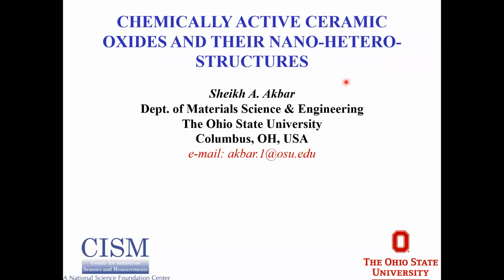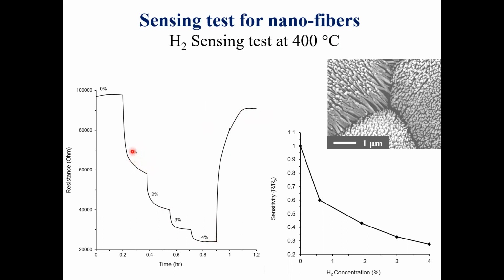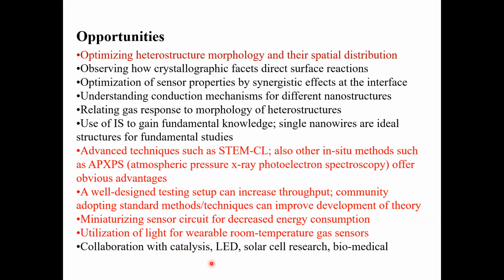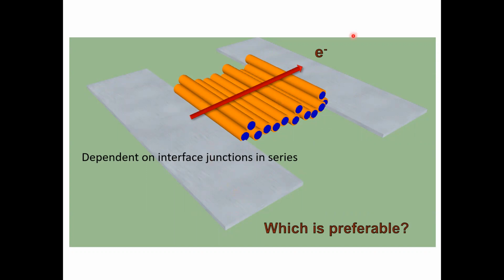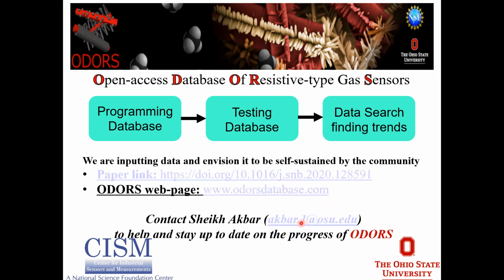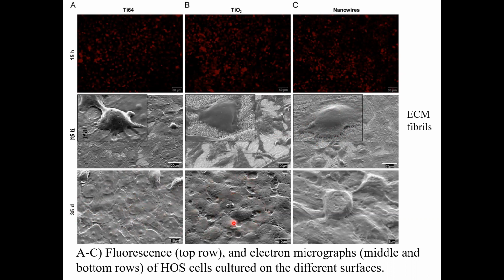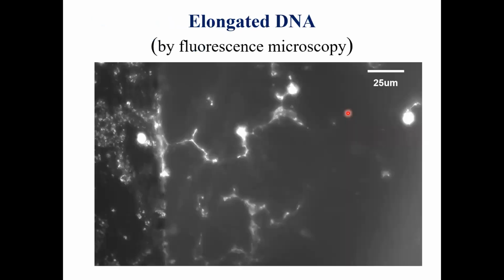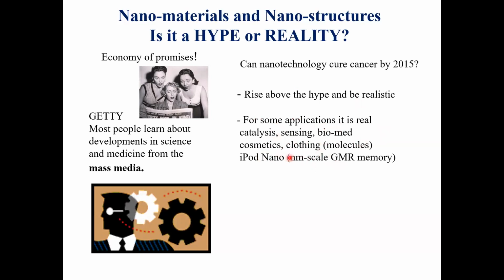Lecture 7 Part C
Nano-Patterned Ceramic Surfaces as Platforms for Sensing and Biomedical Applications